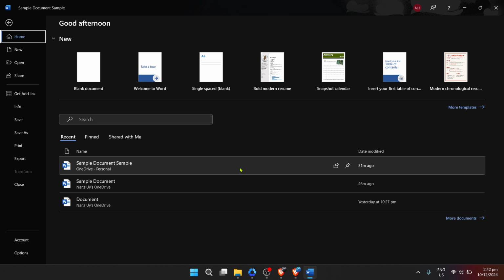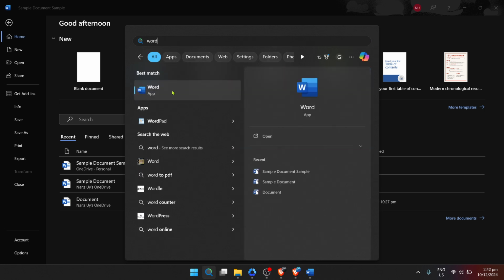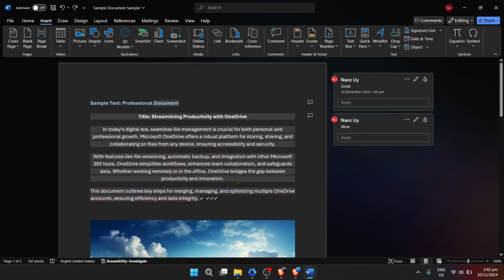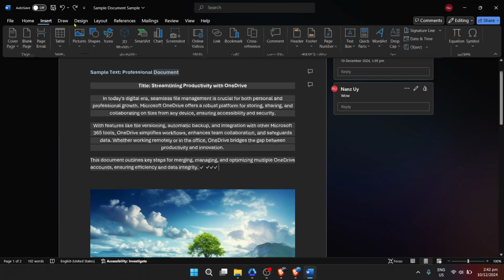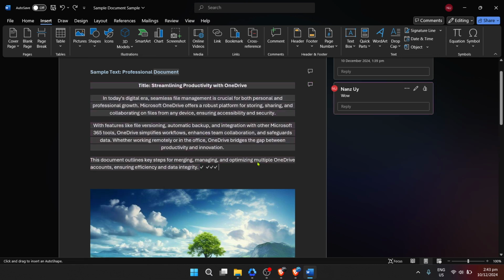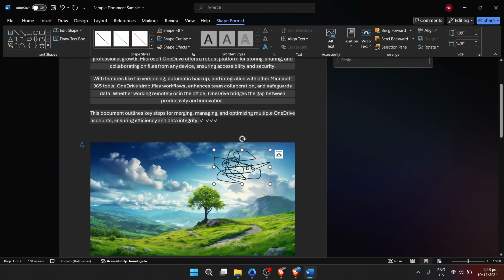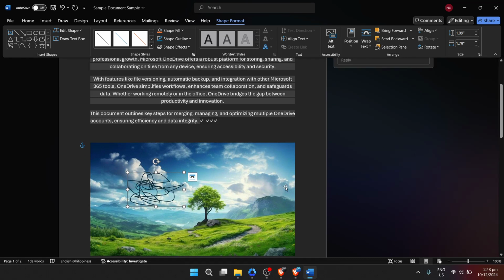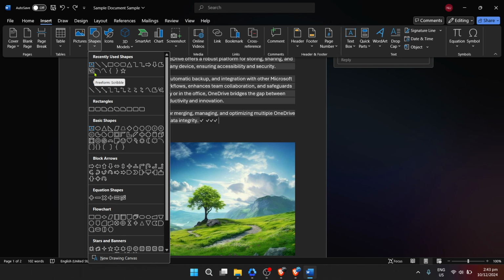How to Sign in Microsoft Word Document (Full 2024 Guide)